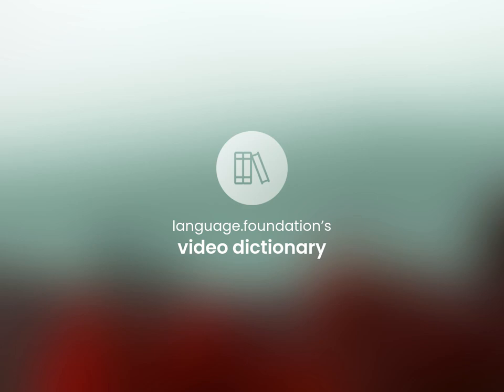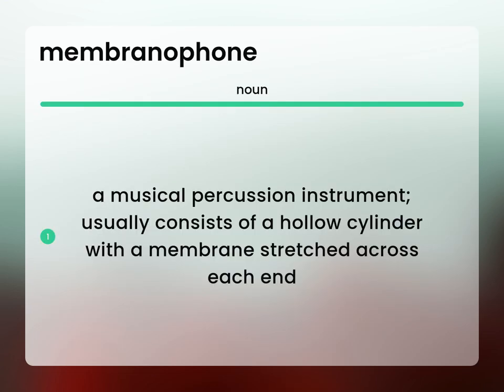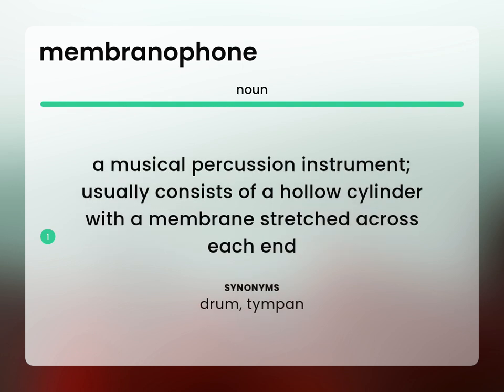Membranophone • meaning of MEMBRANOPHONE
MEMBRANOPHONE definition

Susan Miller (2023, May 6.) What does Membranophone mean?